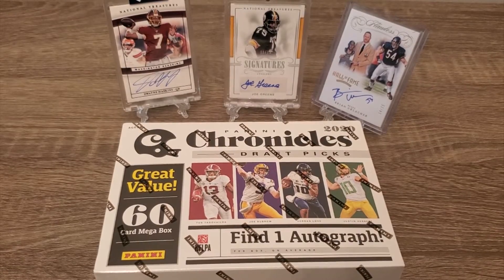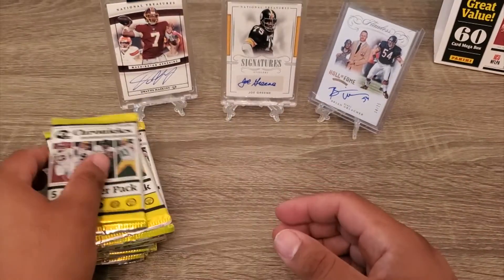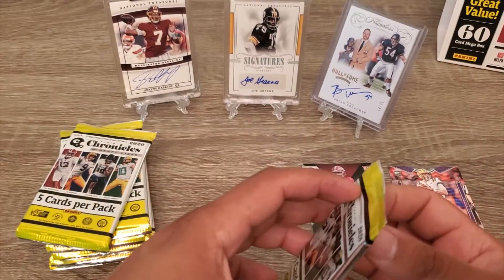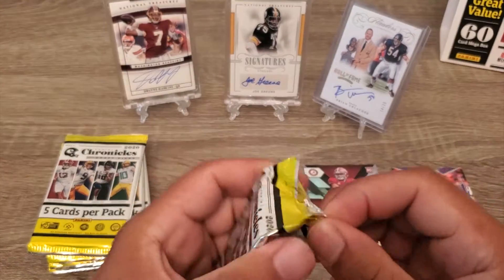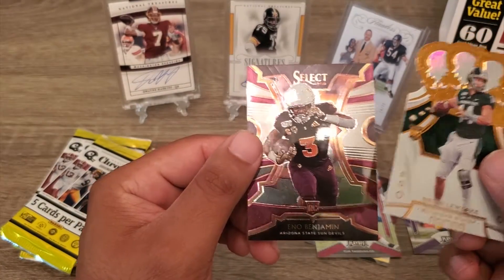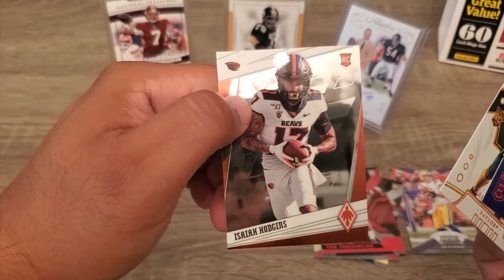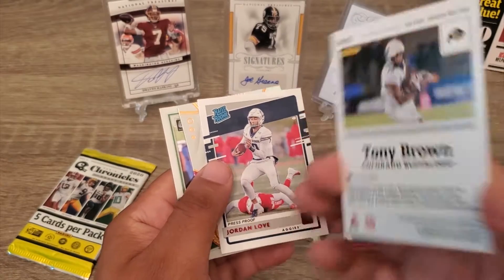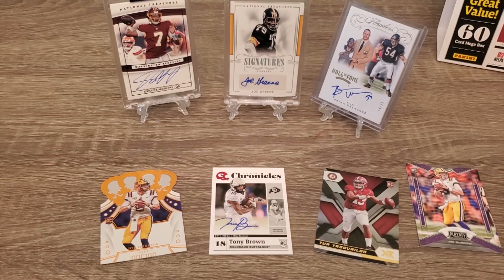2020 Panini Chronicles Football Auto Mega Box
music Song: "Ikson - Anywhere [Tropical House]" is free to use in social media.